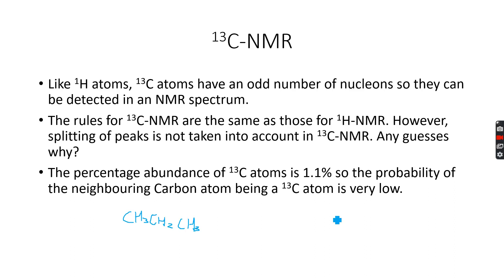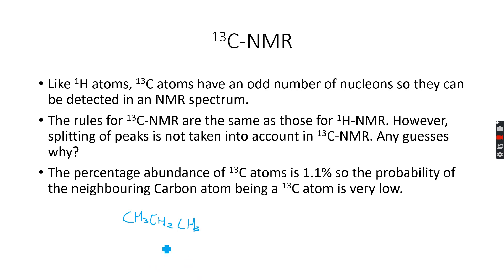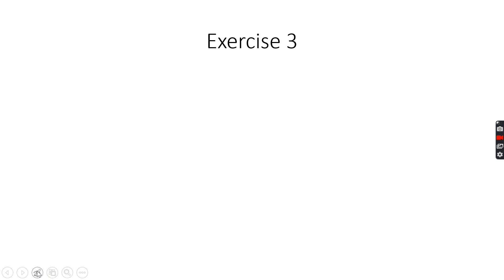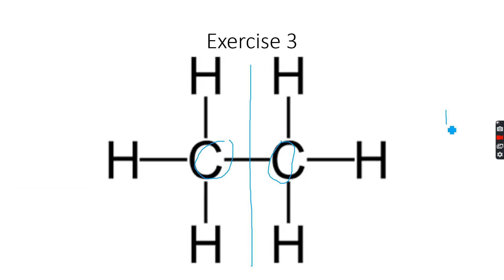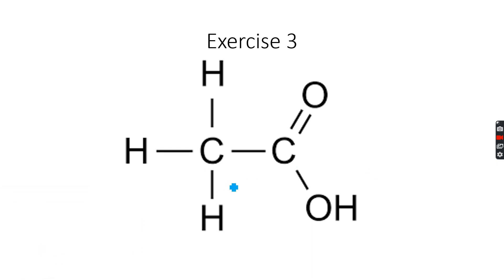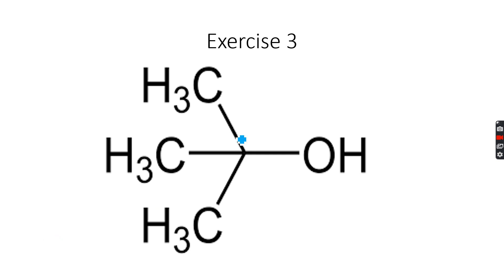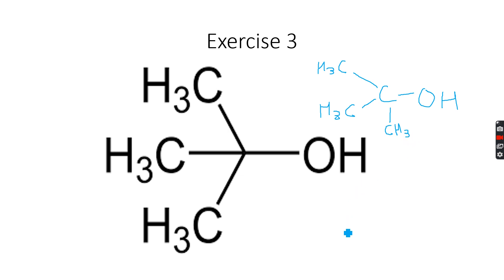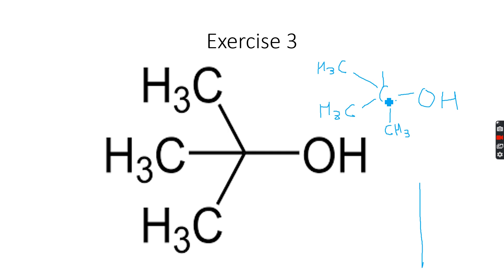A-Level Chemistry: NMR Spectroscopy Part 15